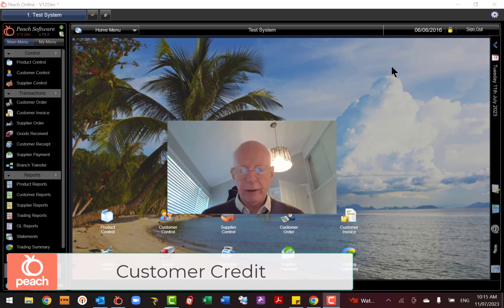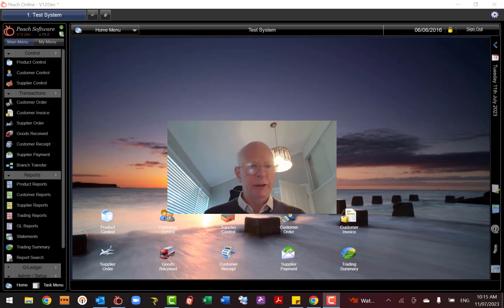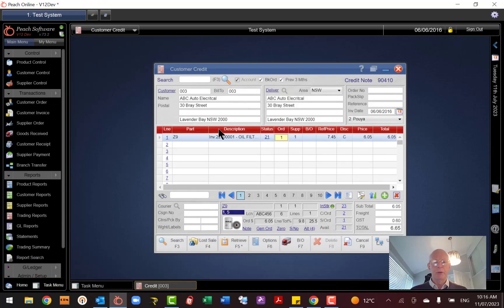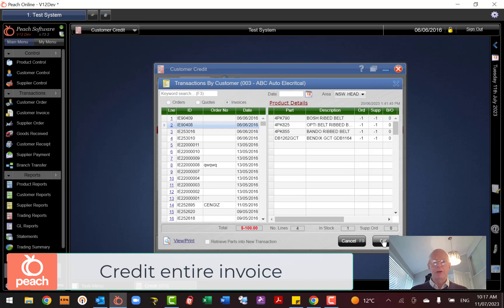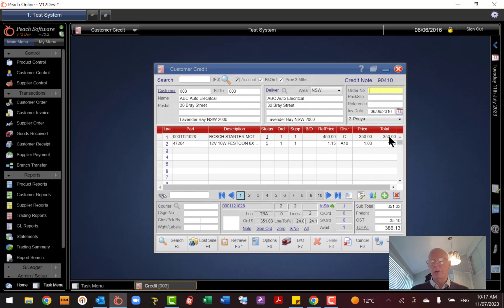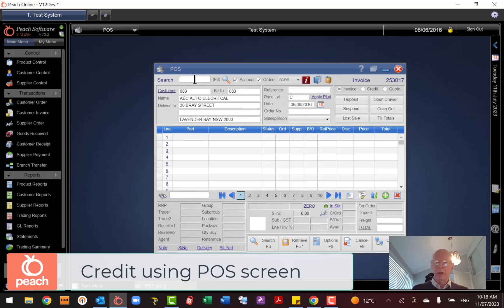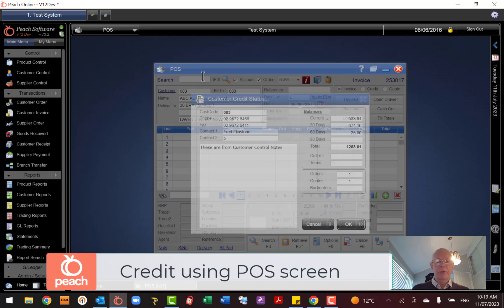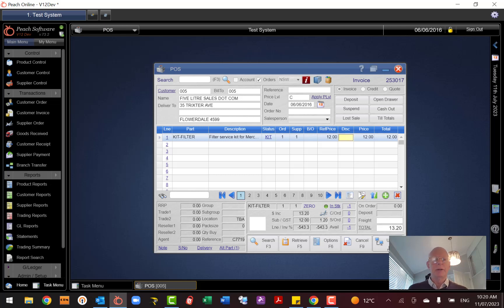Doing a Customer or Sales Credit Note in Peach Software is Informative, Fast and Simple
Weather you are a POS screen or Invoicing screen user, Crediting a product or entire invoice, the process is super fast. You can enter the products to be credited manually or draw them in from Previous Sales. Entire invoices, regardless of the number of lines can be recalled into a Credit Note screen and processed in seconds. The same method can then be used to Re Invoice the entire list while making corrections. Peach Software is fast, intuitive and efficient.